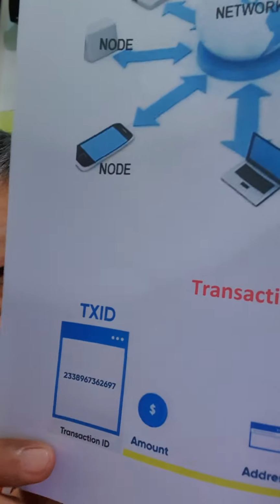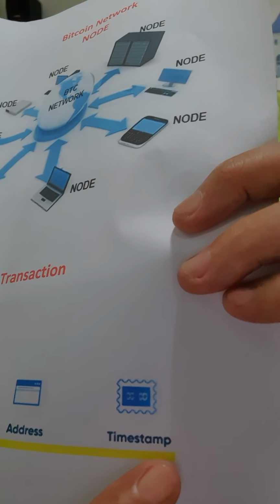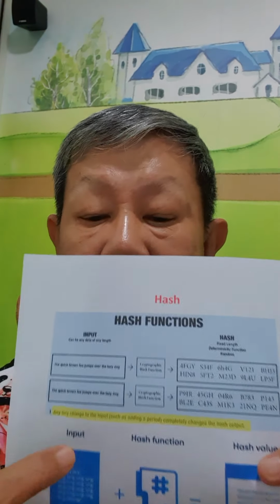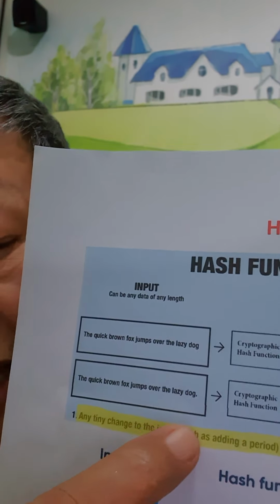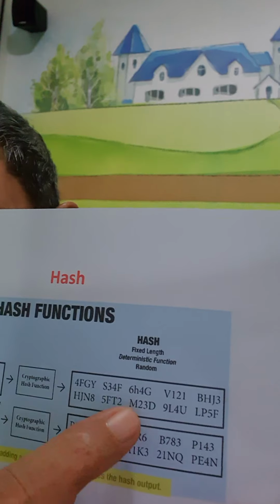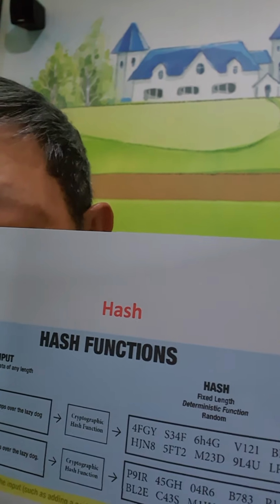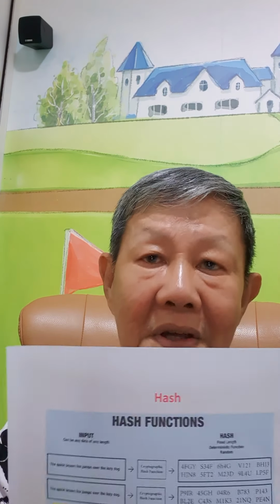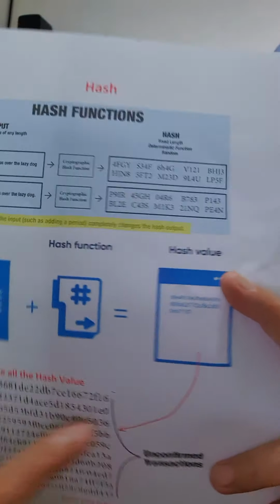BoBo the bitcoiner 5 How Bitcoin handle a transfer in its software, through hashing and consensus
In this episode, we look into BTC Network and explain how the software handle a transaction through cryptographic hashing and made decision by consensus. One-IP-Address-One-Vote machine decision without human interference. No need to trust anyone.